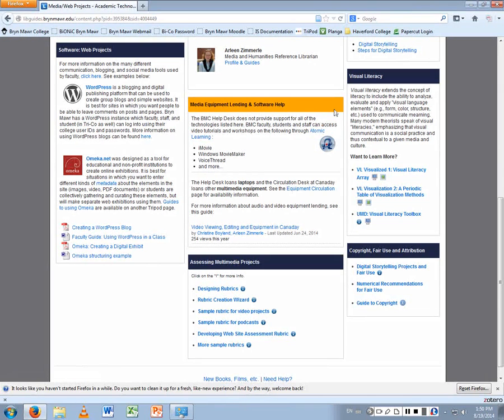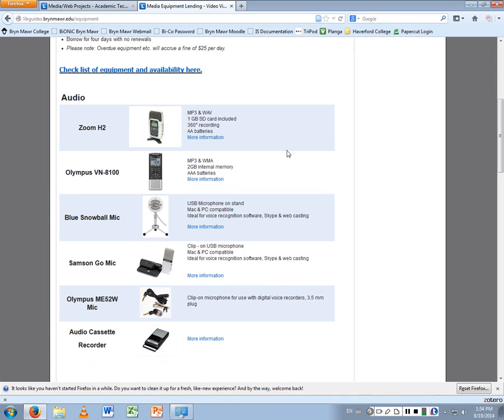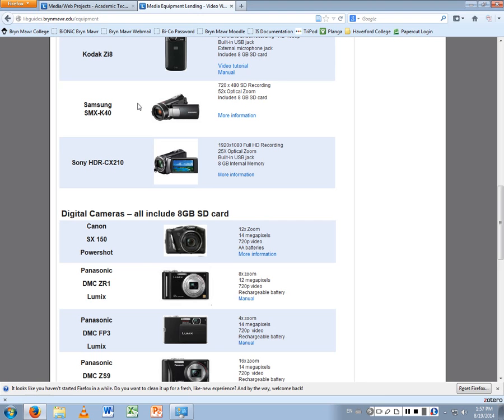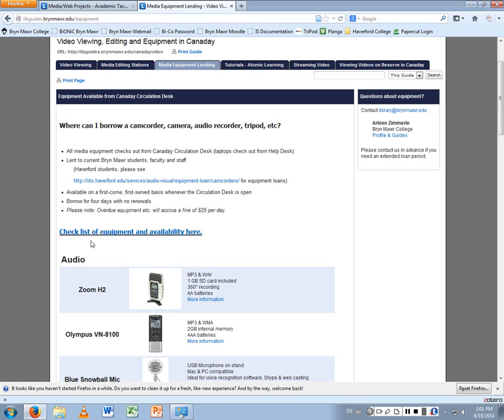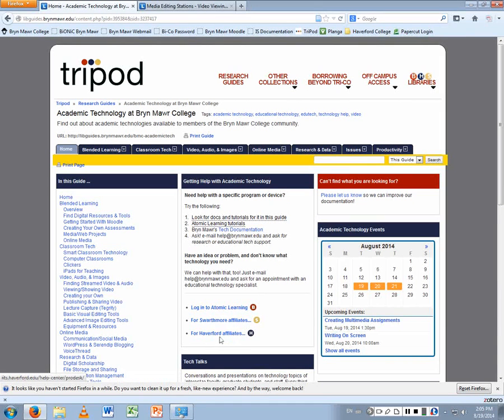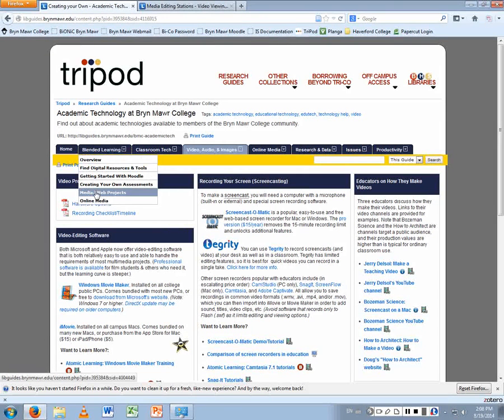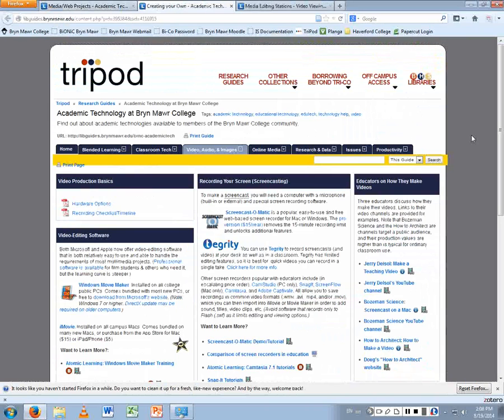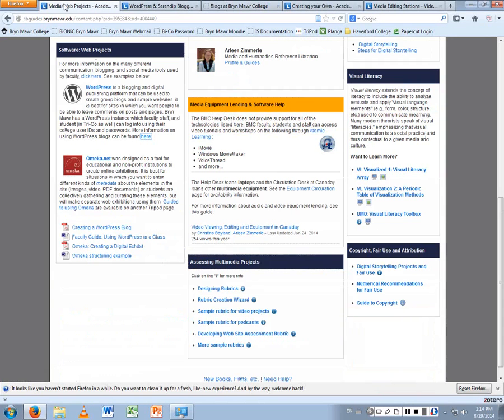Workshop: Creating Multimedia and Web Assignments 8/18/2014